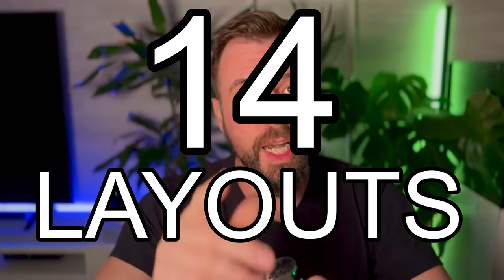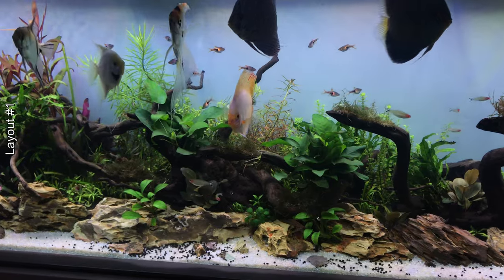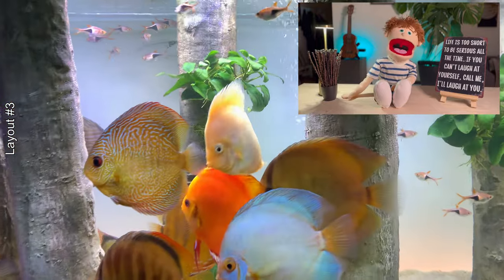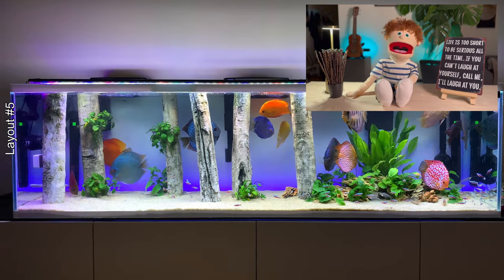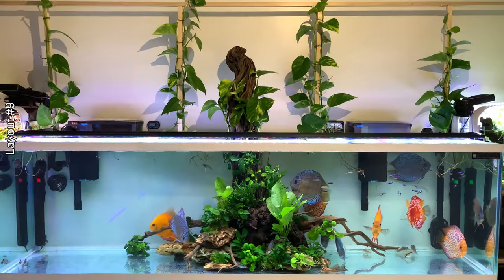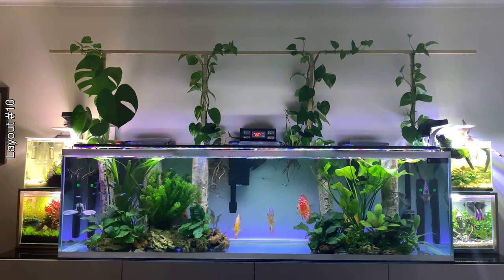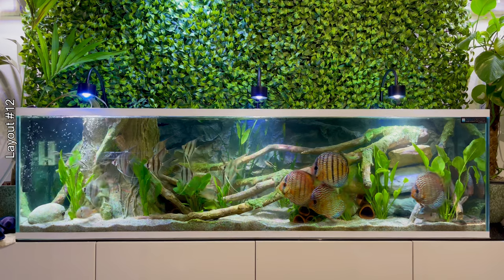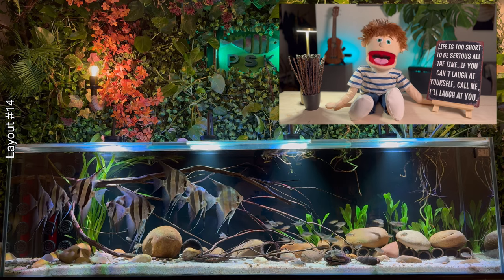14 Epic Aquascapes That Will Leave You Speechless!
📖 - Video Description:
Discover the incredible journey of my main aquarium, from vibrant hybrid Discus to the majestic Altums in breathtaking aquascapes. In this video, I share 14 unique layouts, lessons learned, and tips for creating a stunning aquatic masterpiece. Don’t miss out on the evolution of a tank that combines natural beauty, creativity, and challenges. Which layout will be your favorite? Watch until the end to find out!

I hope you enjoyed it and wanted to see more, and more, and more ... and your desire to subscribe and watch all my videos about discus fish, discus fish tank maintenance, nano tanks, aquascaping, discus fish treatments.